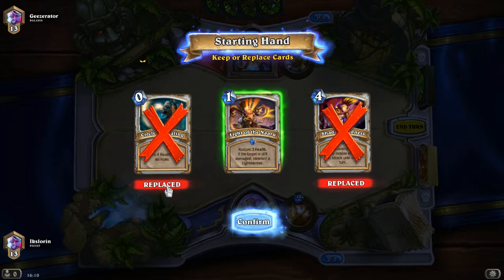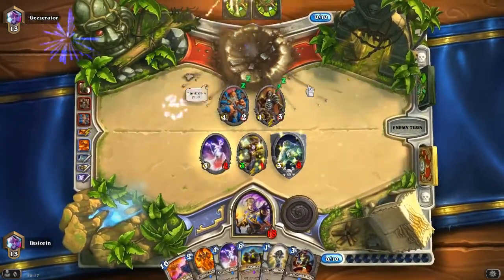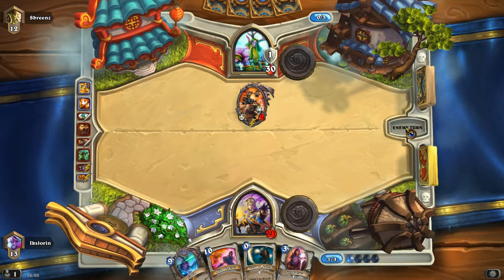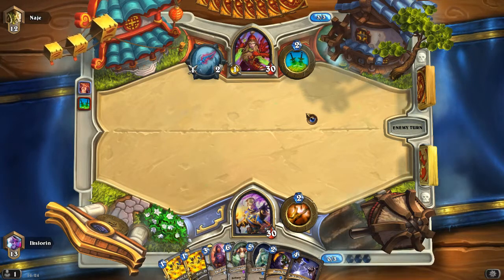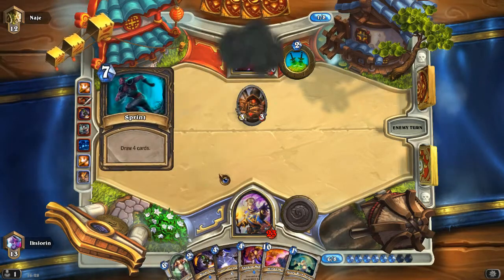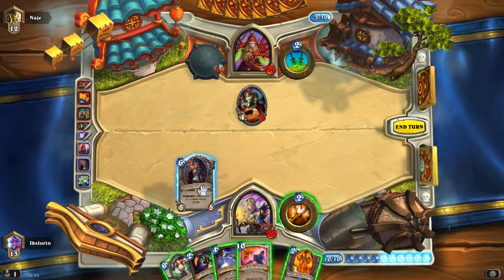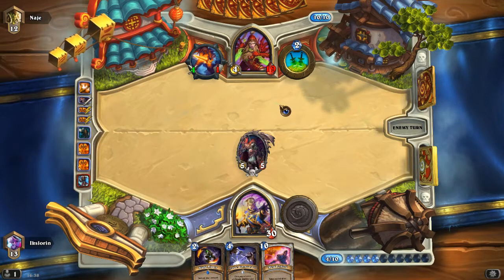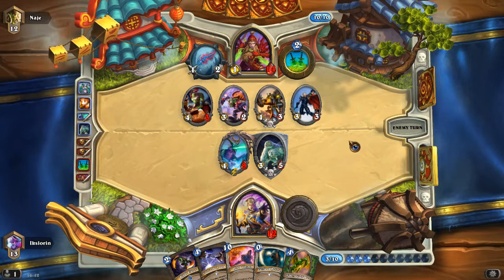Hearthstone - Gintoki's Control Priest #3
Ikslorin tries out the control priest sent to him by one of his subscribers.